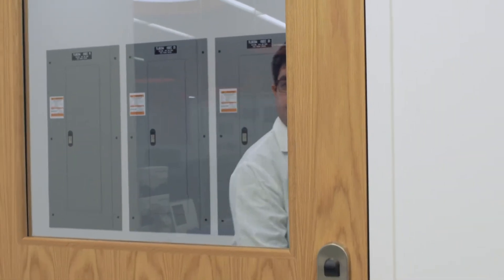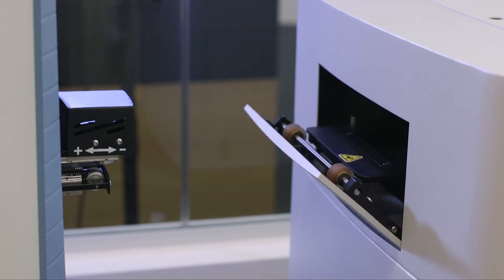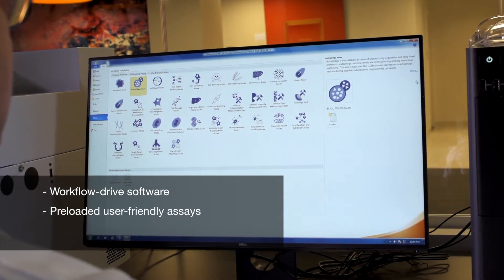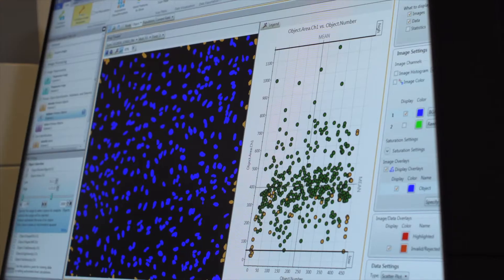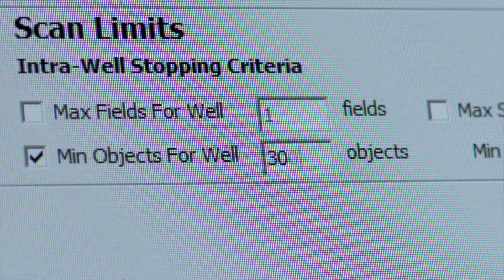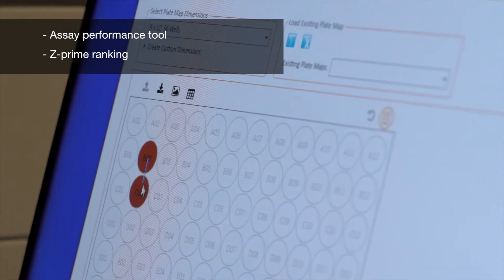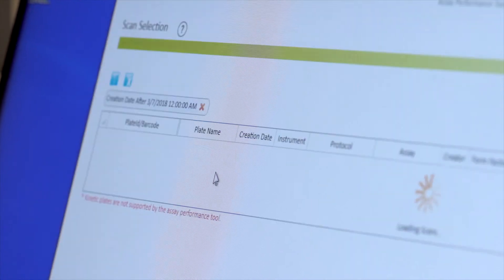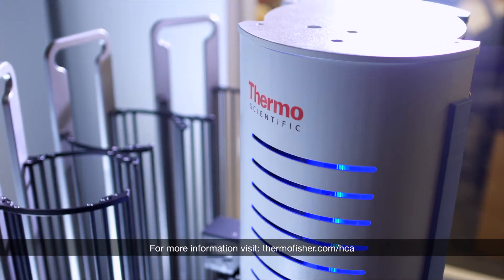Demonstrating the CellInsight CX7 LZR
The Thermo Scientific CellInsight CX7 LZR High Content Analysis Platform is a fast, laser-based, automated cellular imaging and analysis platform for quantitative microscopy and phenotypic screening.
The entire Thermo Scientific portfolio of HCA instruments helps deliver on those parameters and includes: Superior illumination—the LED light engine reduces intensity fluctuations and optical component wear, eliminates moving parts, and reduces both integration and channel switching times. Laser Based Illumination—The CellInsight CX7 LZR offers a more powerful and integrated way to develop and automate high content assays with 7-channel laser based illumination for fluorescent imaging. Precise image capture—the highly sensitive, 14-bit cooled X1 CCD camera with enlarged 2,208 x 2,208 pixel array captures quantitative data with high quantum efficiency across the spectrum. Rapid data analysis—Thermo Scientific HCS Studio software analyzes your images in real time, so that you collect all the data you need to make decisions that count. Reagent compatibility—Thermo Scientific HCS platforms build on the expertise of Molecular Probes in reagent development with exquisite fluorescent tools for interrogating the biology of the cell.